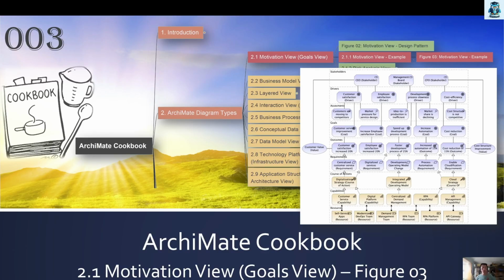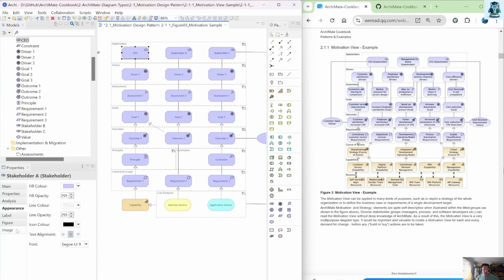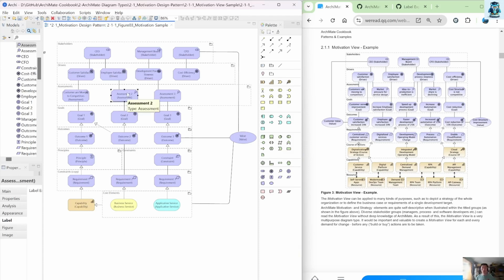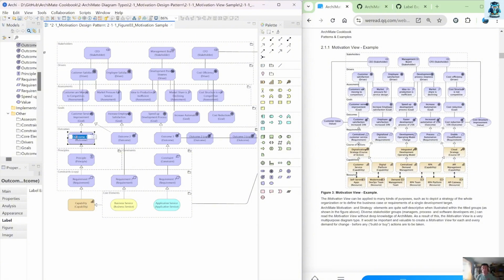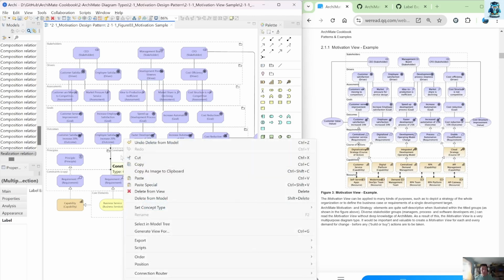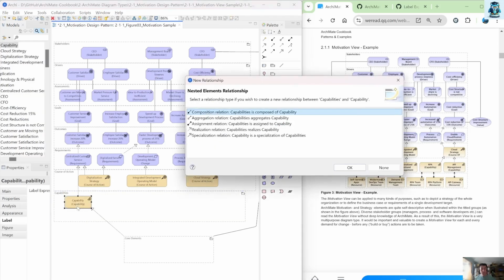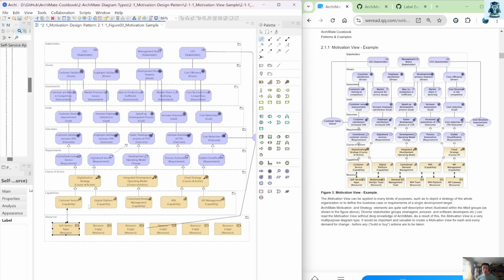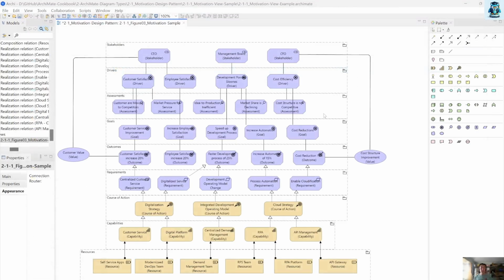ArchiMate Cookbook - 003 Figure03 Movitation View (Goal View) Example